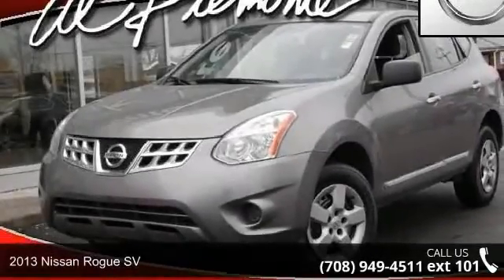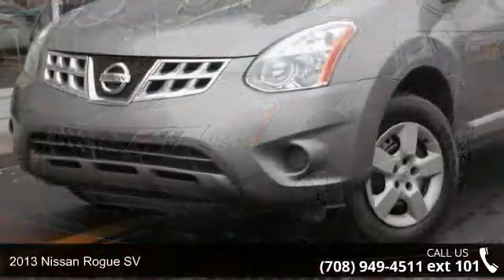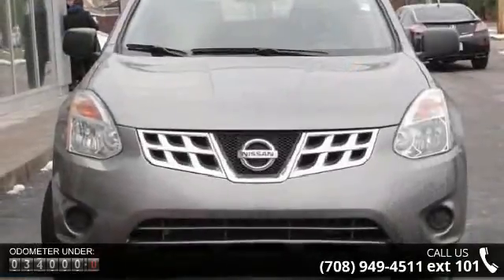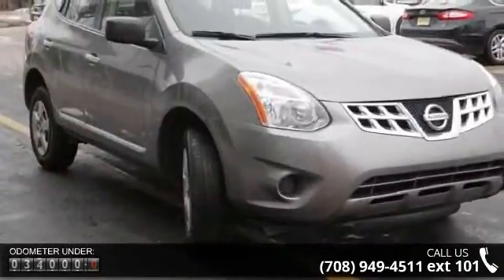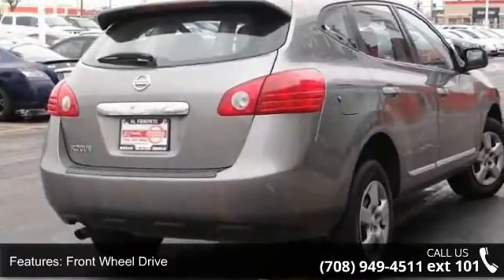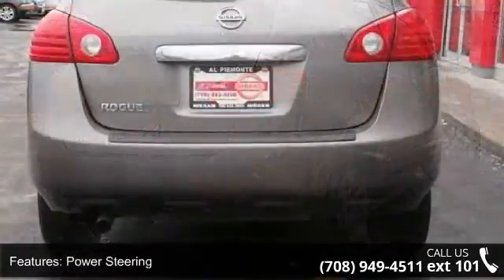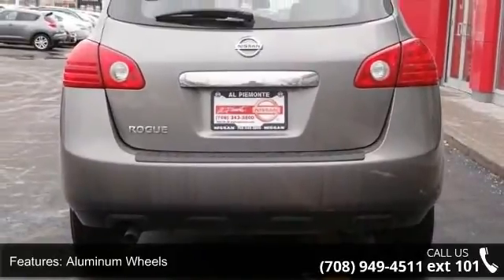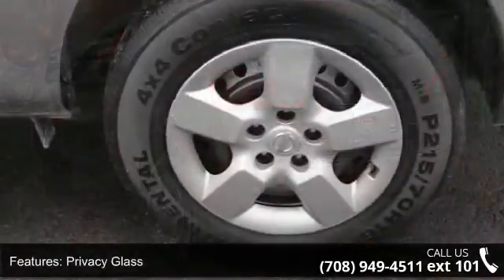2013 Nissan Rogue SV - Al Piemonte Nissan - Melrose Park,...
2013 Nissan Rogue SV Condition: Used Mileage: 33917 Transmission: 1-Speed Continuously variable ratio Exterior Color: Gray Doors: 4 Stock: N6924 Cylinders: 4